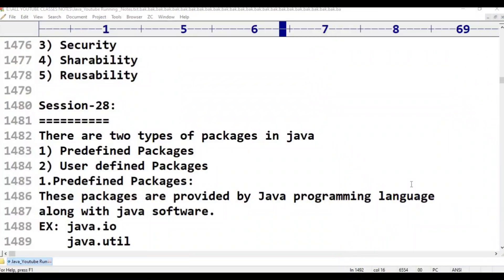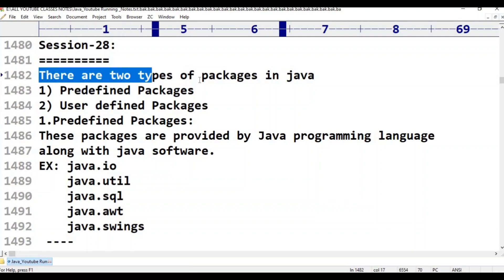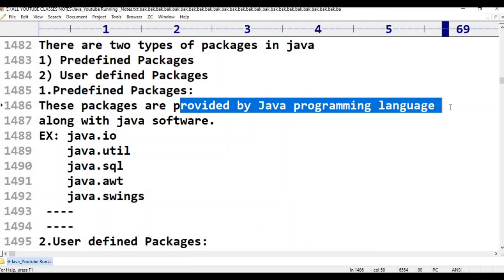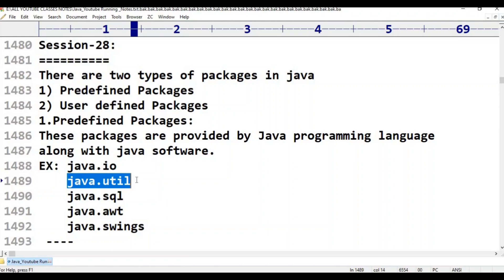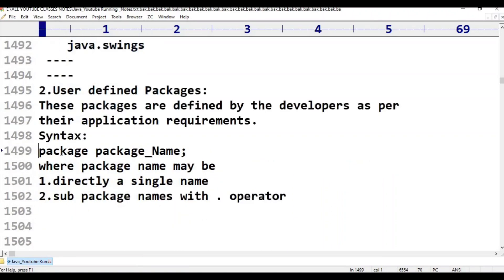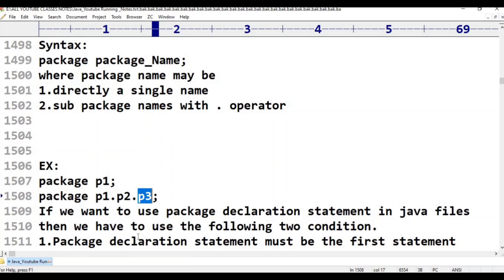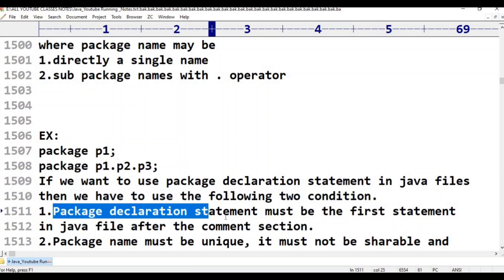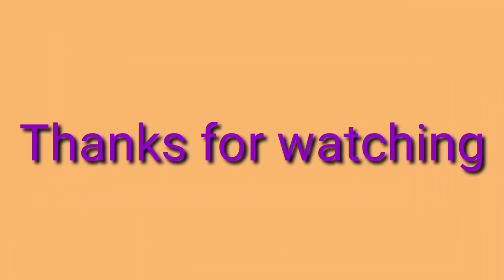Java||class -28||JAVA Types of Packages||Java Tutorial for Beginners - in Telugu and English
etc..